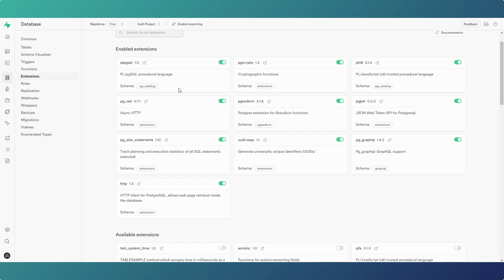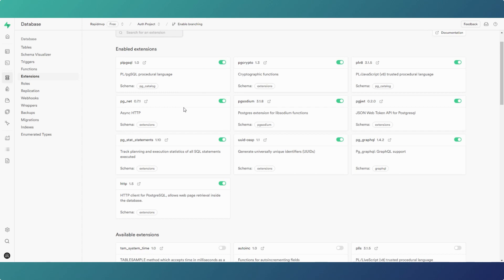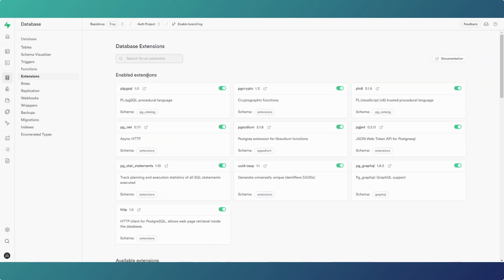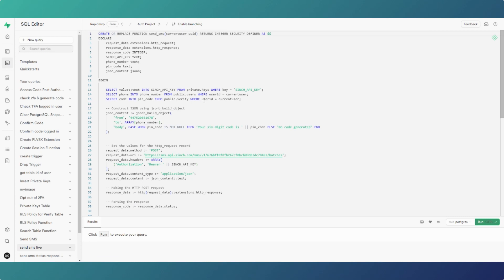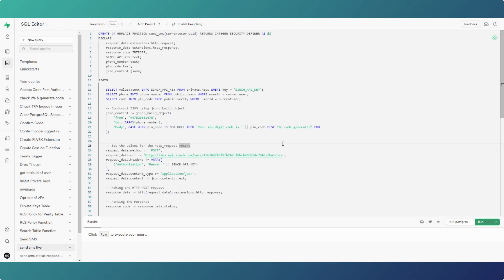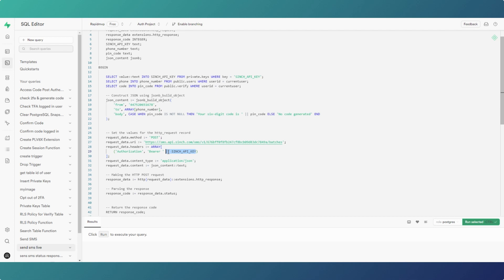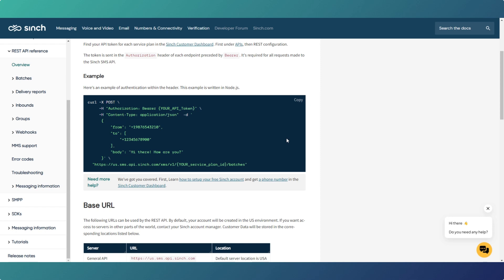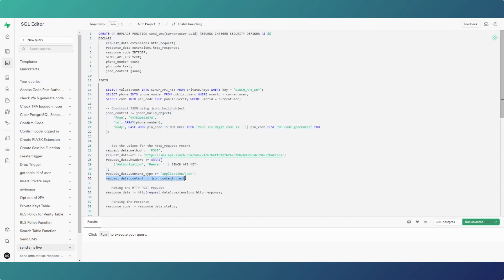How to send SMS messages from Supabase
Sending sms messages to your users can be a key communication feature in your applications. In this video we will show you how to send an SMS message from Supabase.

In the video we take a look at connecting to the Sinch API for sending sms messages to our users from Supabase.

Using the http extension to Supabase, we work through the http request format, the API keys and endpoint requirements and make a request to the API for sending the sms.

We also look at the Flutterflow side and see how we can call the request from our applications, passing the parameters we need to select the users information from our database tables.